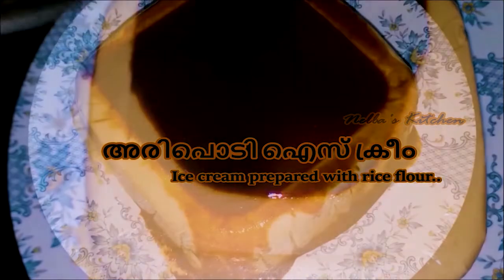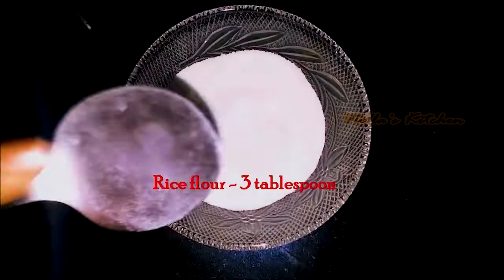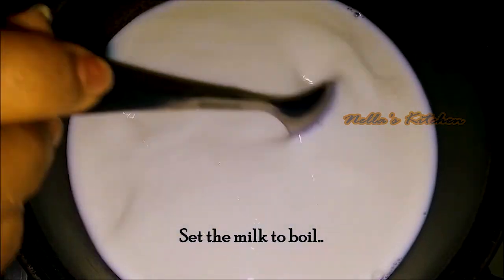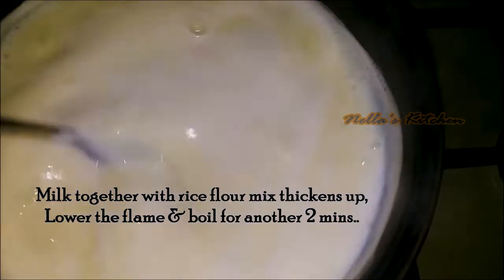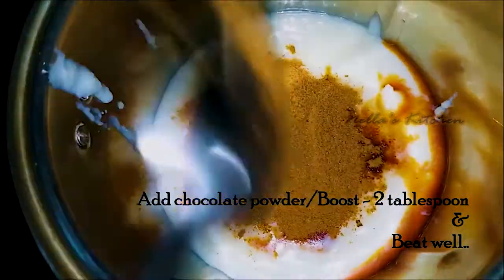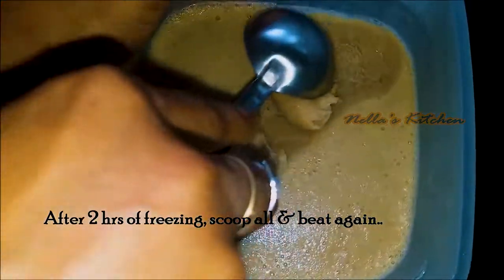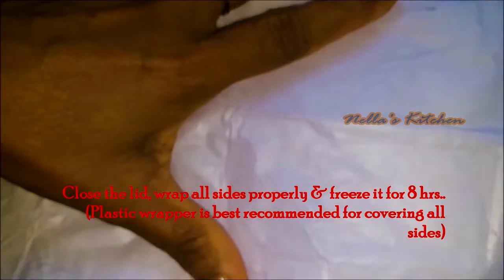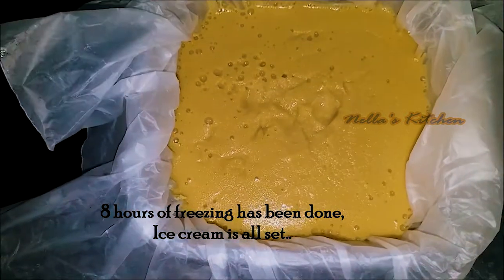അരിപൊടി ഐസ്ക്രീം/Ice cream prepared with rice flour - Nella's Kitchen/Recipe no: 118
Melted chocolate is poured on top of ice cream for an exquisite taste and appearance.